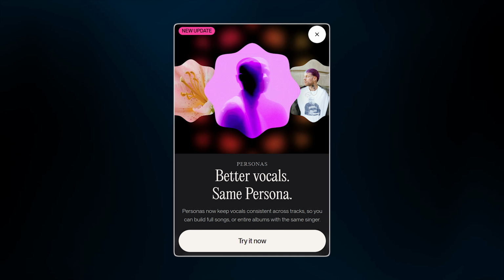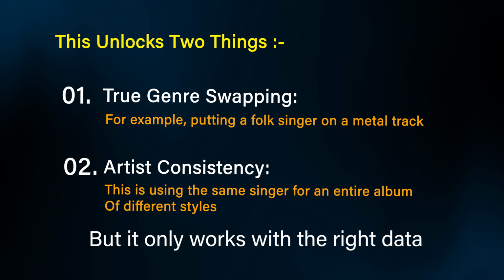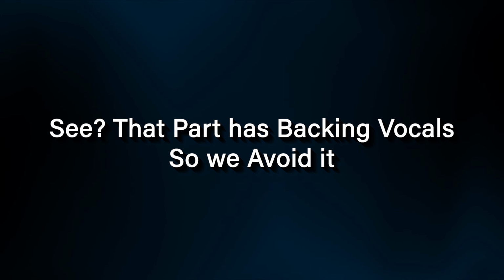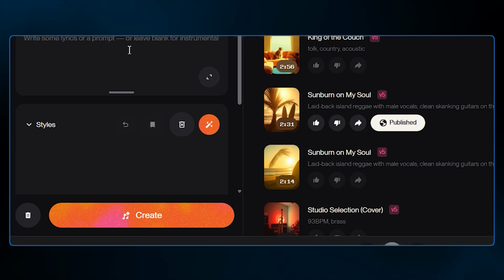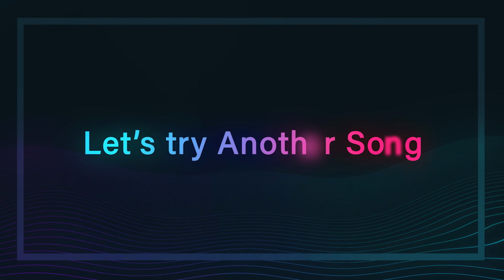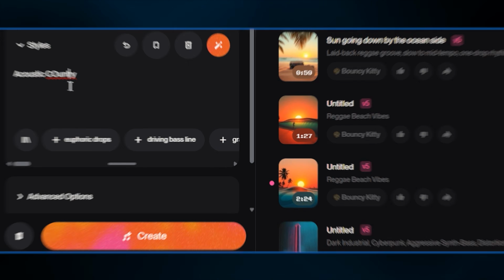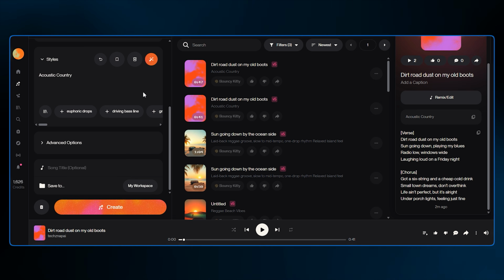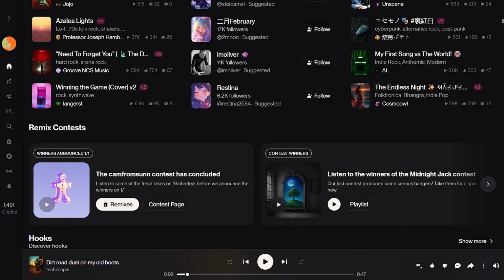Suno Vocal Persona Update : Keep Consistent Voice for All Songs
Suno v5 has solved the biggest problem in AI music: vocal consistency.

Using advanced stem separation, this update lets you keep your favorite AI singer while completely changing the musical backing.

🔭 How stem separation "surgically" isolates vocals
✨ Updating your old Legacy Personas to v5
💡 The crucial "Gear Icon" mistake to avoid

You finally have the power to build a consistent artist across an entire album of different styles.